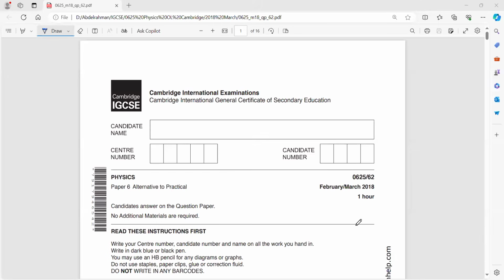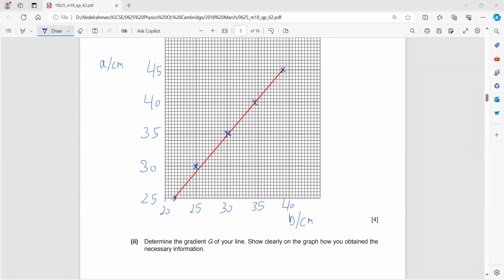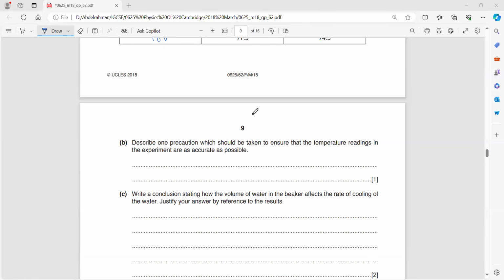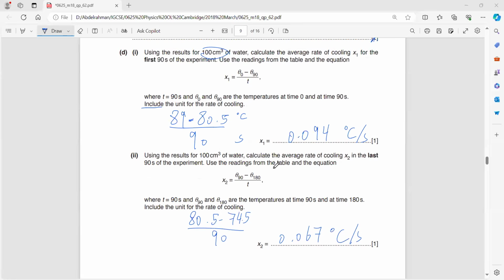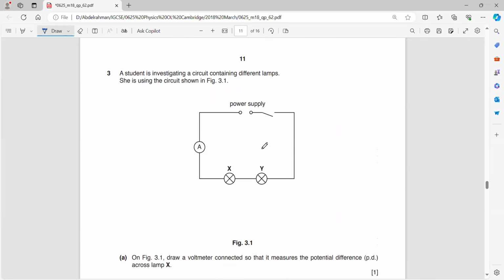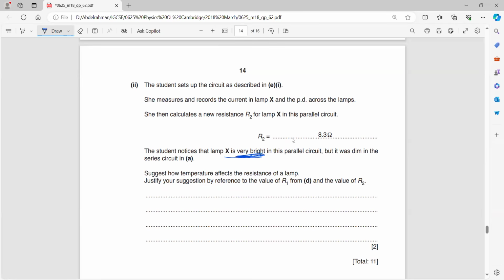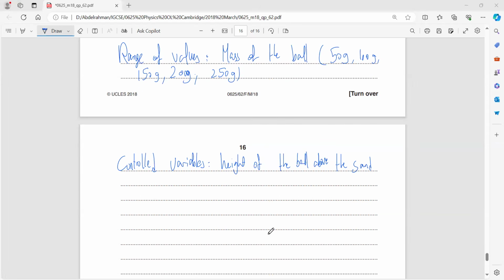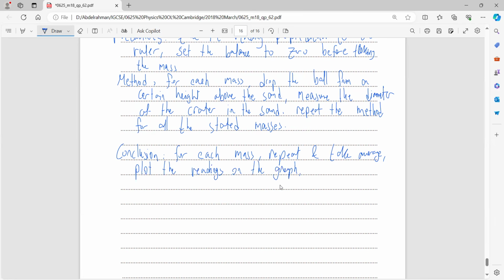IGCSE Physics 0625/62/F/M/18